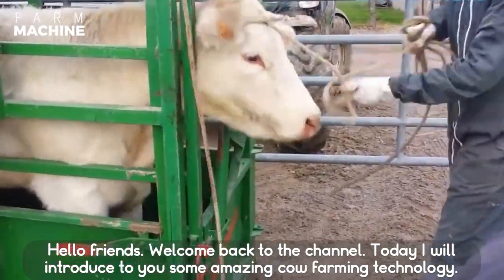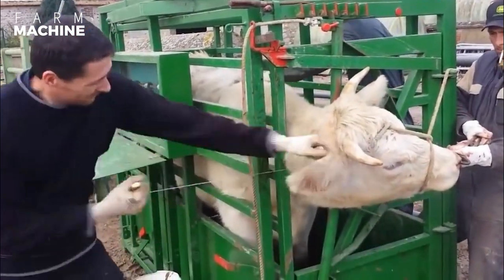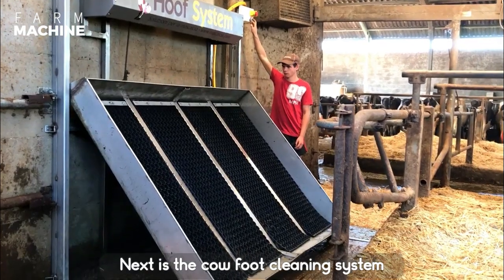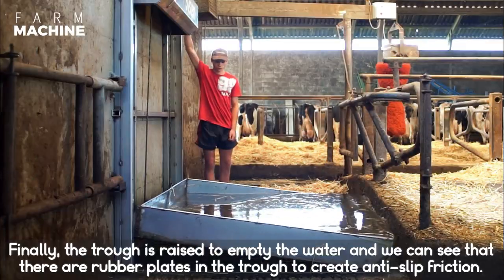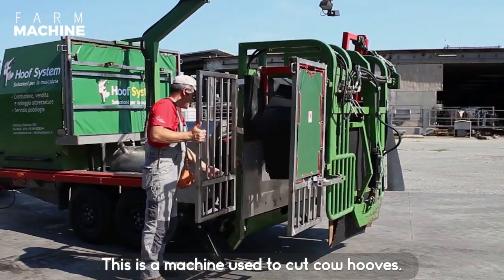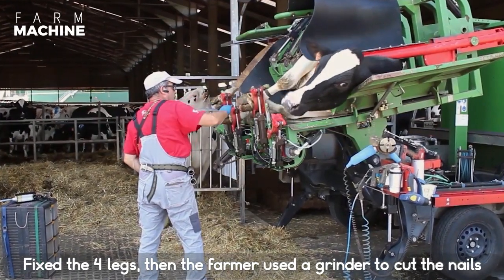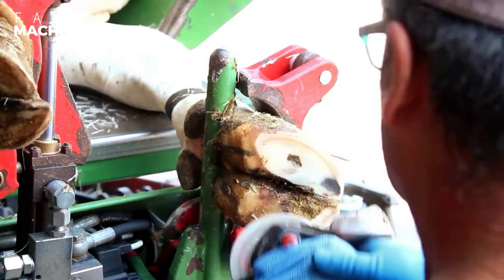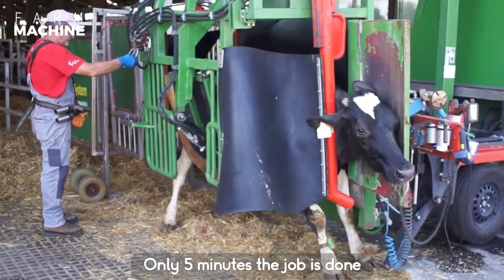Incredible Ox Horn Saw Method, Amazing Smart Cow Farming Technology, Modern Milking Technology